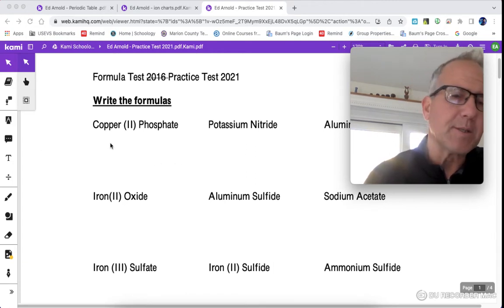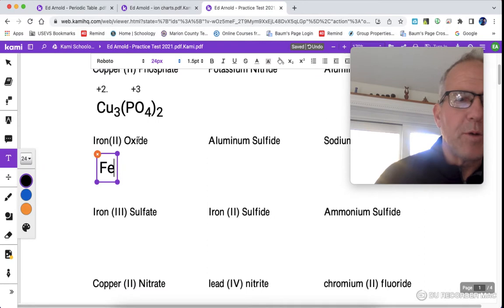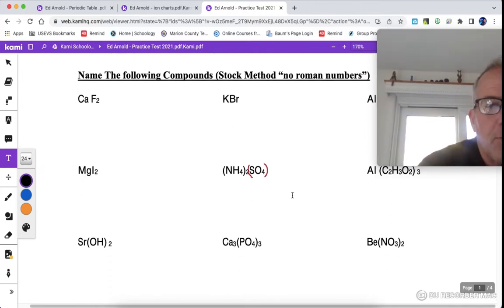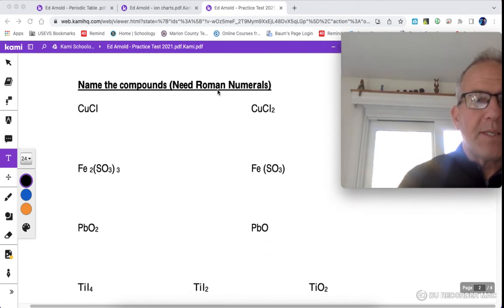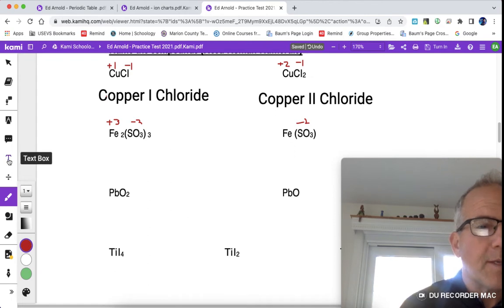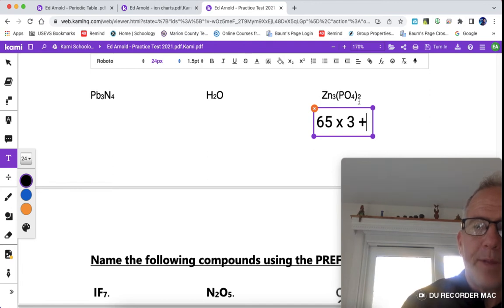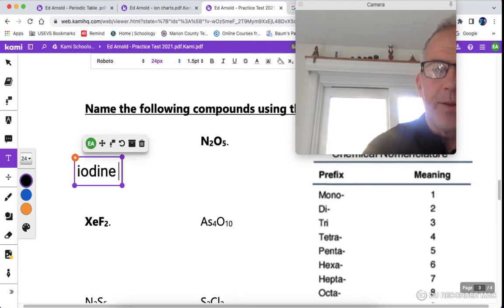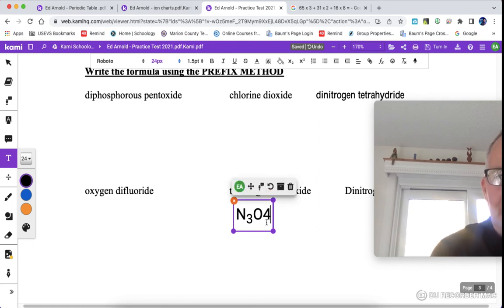10/24/22 Practice test help